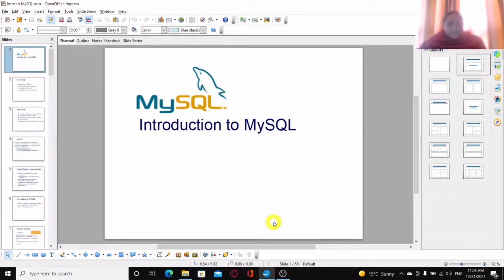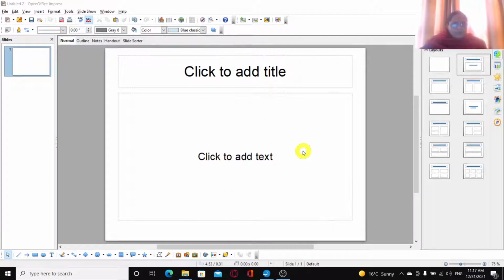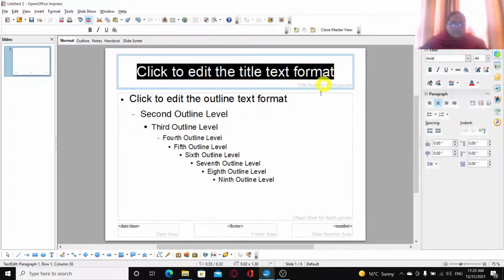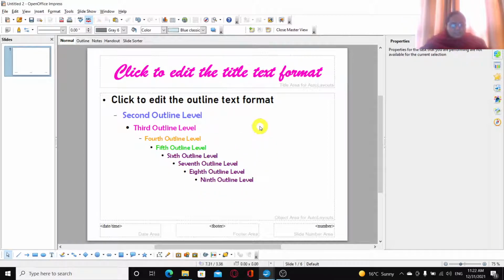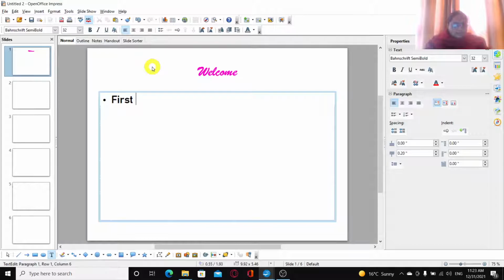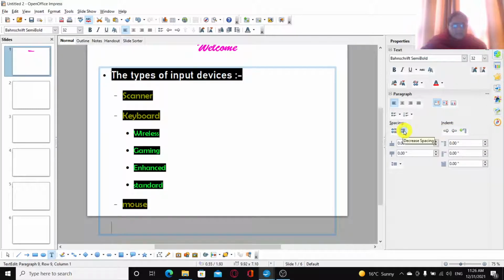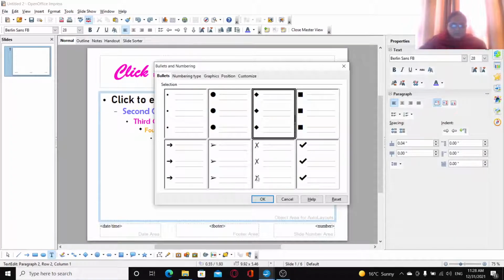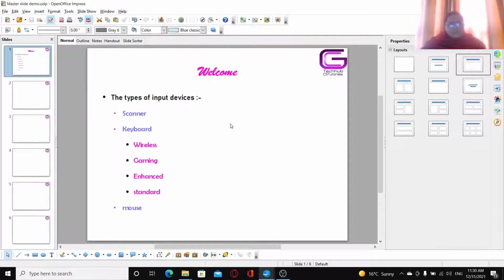CLASS 9 | USING MASTER SLIDE IN OPENOFFICE IMPRESS | IT